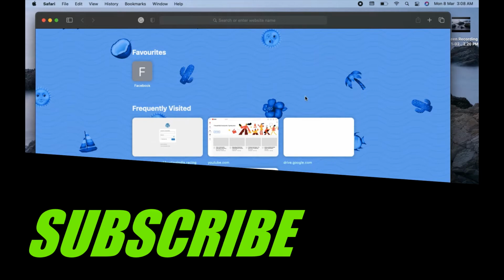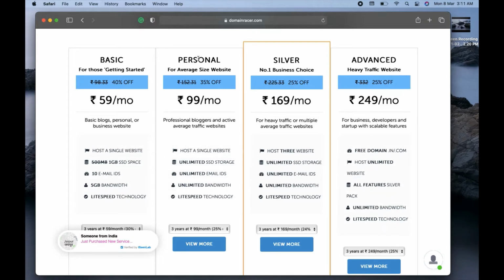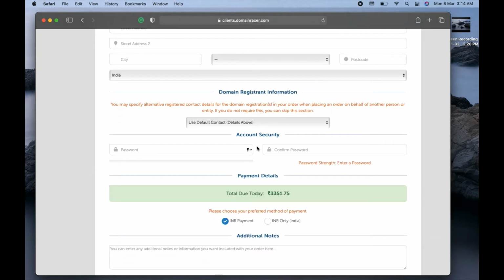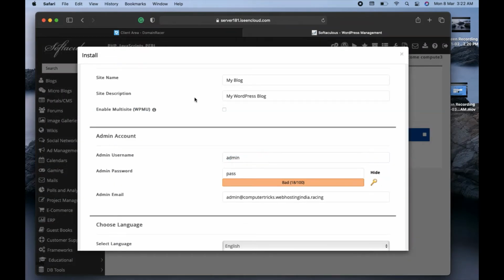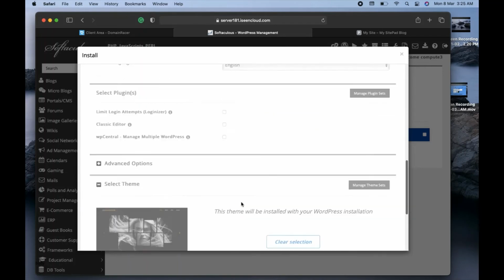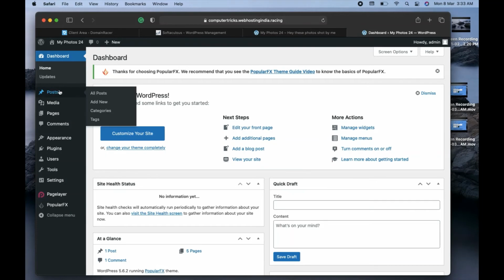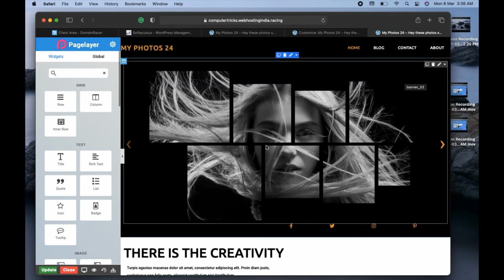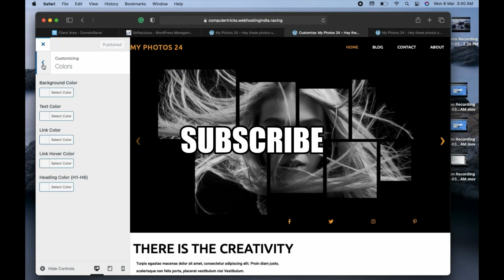How to Create a Photo Gallery Website on WordPress Platform | Easy to Learn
In this video tutorial, I have explained how you can make your own photo gallery website using WordPress. WordPress is the right photo media hosting platform.

You can create responsive image galleries for your website, blog, or portfolio. It's a complete web image gallery solution.

Following are the content in this tutorial:

1. Search for the right Domain name.

2. Register the Domain.

3. Choose the right Website hosting.

4. Register the web hosting.

5. Set up the web hosting.

6. Install WordPress in cPanel.

7. Search for the right WordPress photo gallery theme.

8. Install the theme.

9. Customize the installed theme.

10. Edit the header of the theme.

11. Edit the footer of the theme.

12. Edit the home page of the theme and

13. Publish the website.